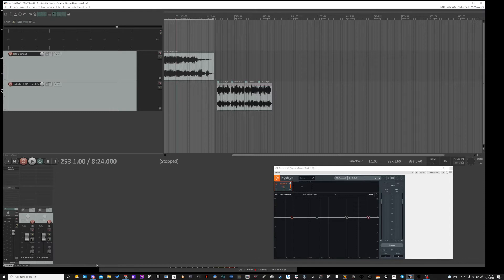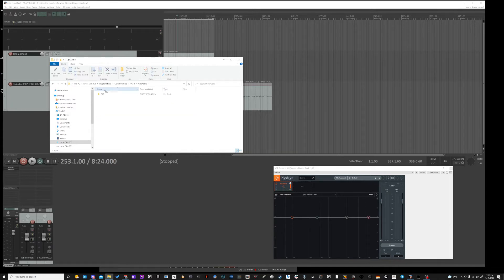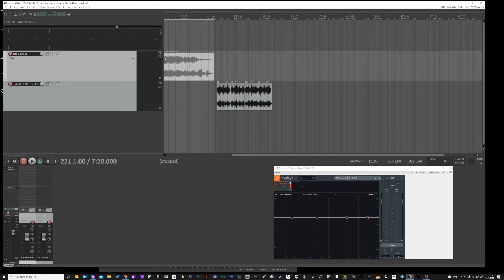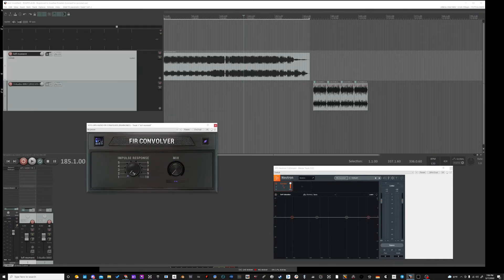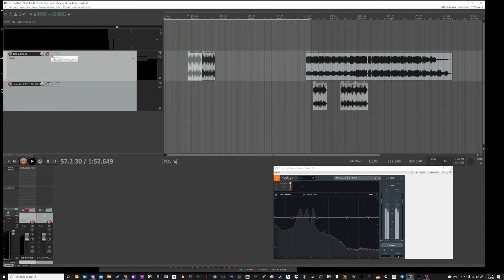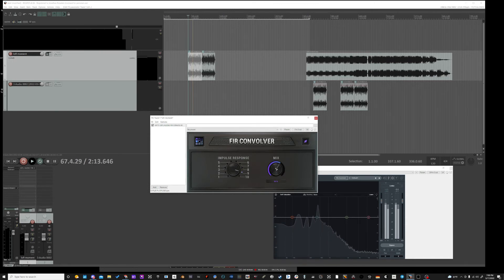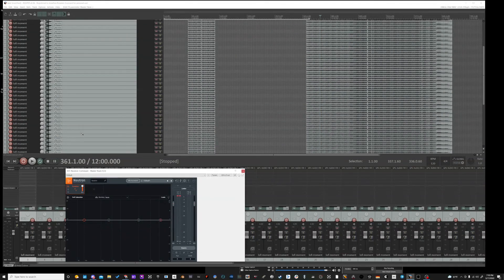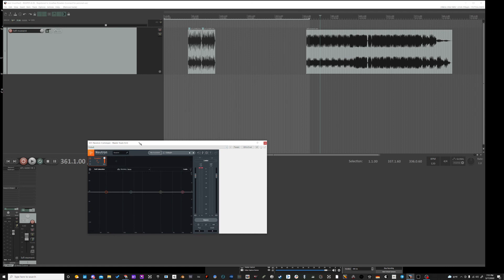GPU Audio Early Access Setup: Stress Testing in Reaper and Convolution Reverb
A brief tutorial on setting up instances of GPU Audio's Early Access FIR Convolution Reverb Plugin, and how to perform a stress test to see how many channels/tracks your GPU can perform at low latency!

Asus rog strix Maximus motherboard
Corsair 128gb ram
RTX 3090 NVIDIA gpu (evga ftw ultra3)

GPU Audio is the world's first full-stack, GPU-based audio processing technology. Our Early Access Community is here for testing our implementation of patented, low latency processing on the VST3 standard, offloading DSP to your GPU! Join us for free content, and get first access to a suite of new plugins coming in Summer 2022.